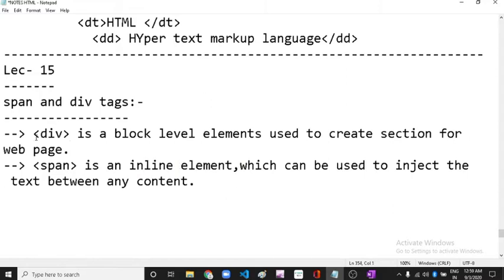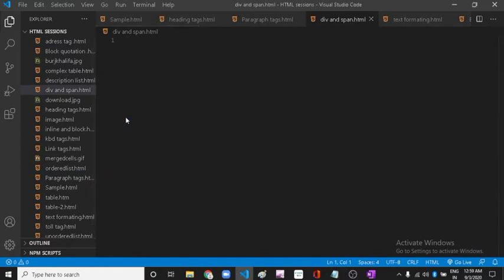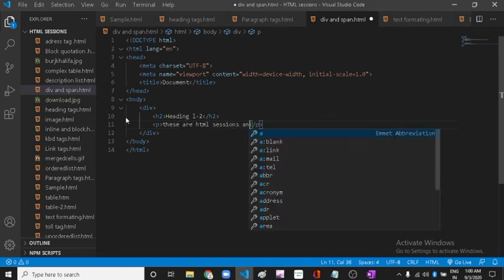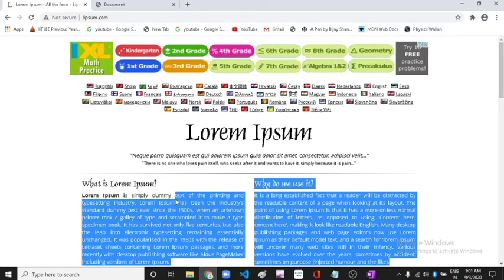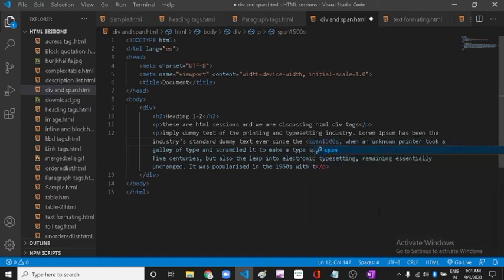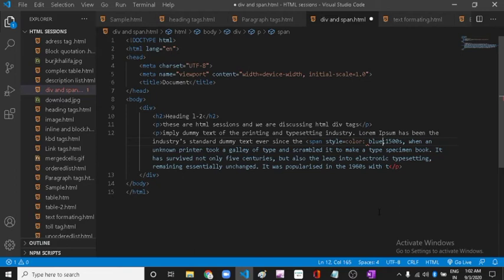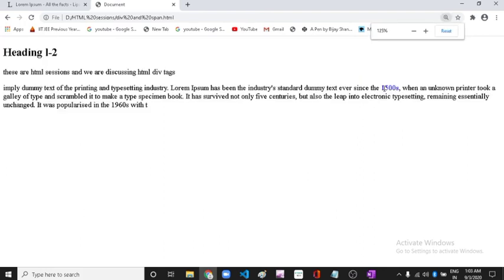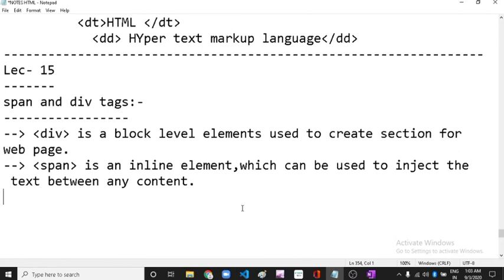HTML Tutorial: span vs div tag HTML | Web development Tutorial #15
This video is about span tag and div tag in html .